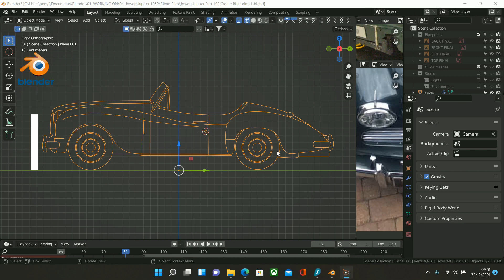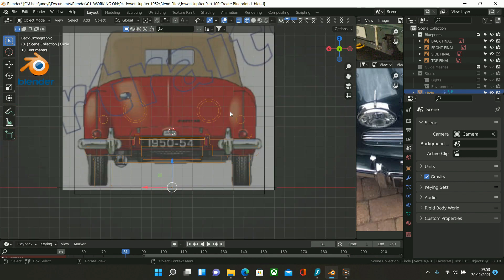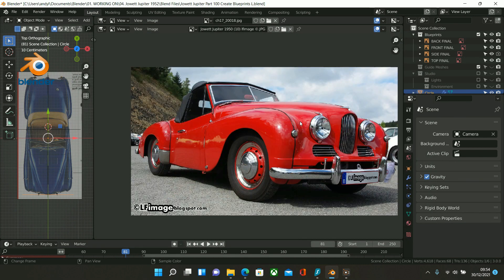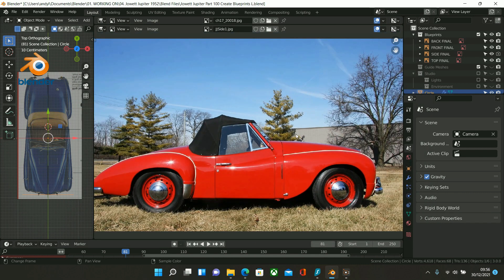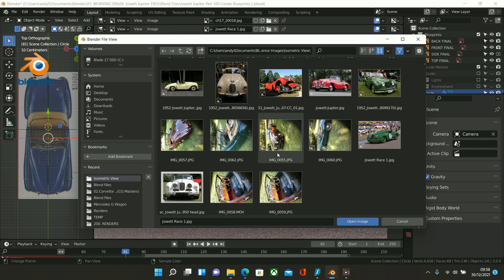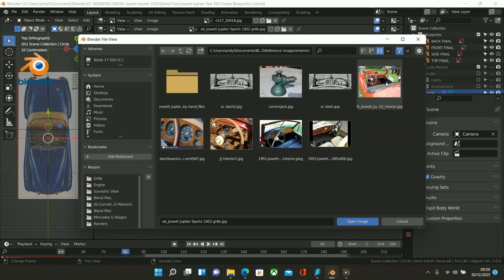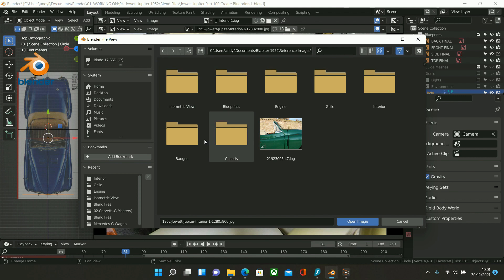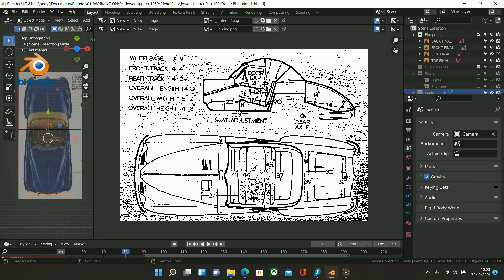Blender 3D Car Modeling Tutorial of a 1950's British Sports Car Episode 2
Blender 3.0 Car Modeling Tutorial Series

1950's British Sports Car Episode 2  - In this episode I show images and views that you can screen shot in readiness to start creating blueprints

This is a  full tutorial series  in which I aim to model most details including chassis, engine and interior. Phase 1 will be the body , attachment's and a simple interior
I am also modelling other cars and projects at the same time. However I do aim to produce videos regularly.